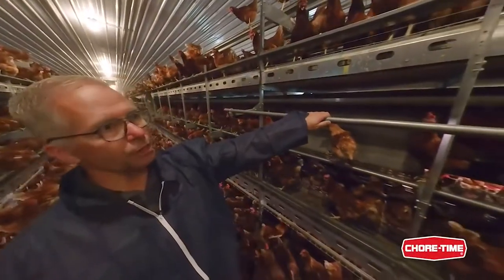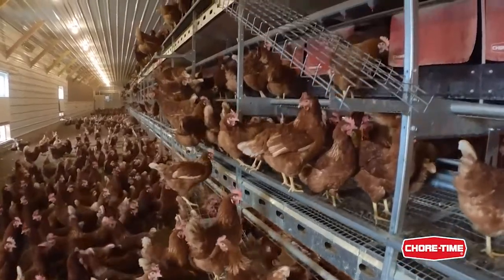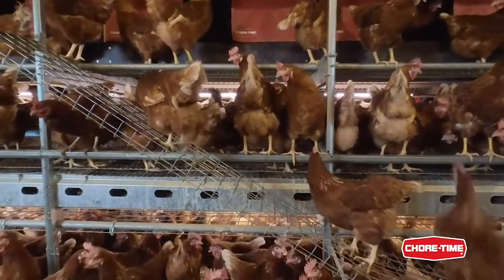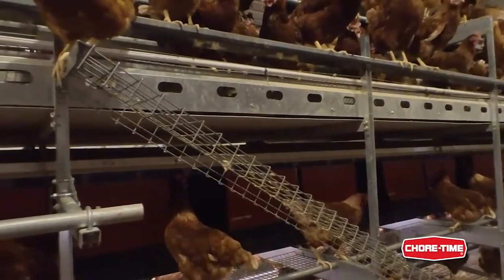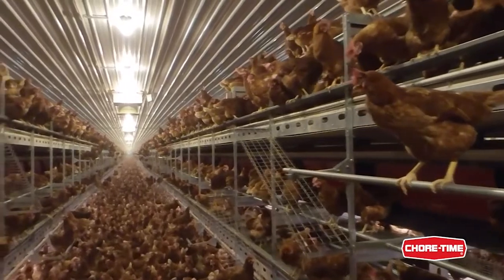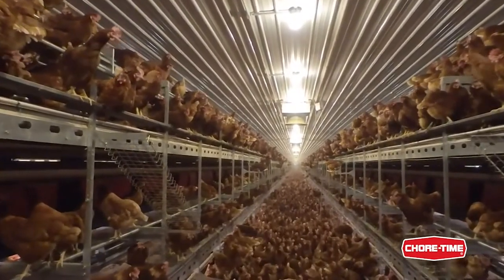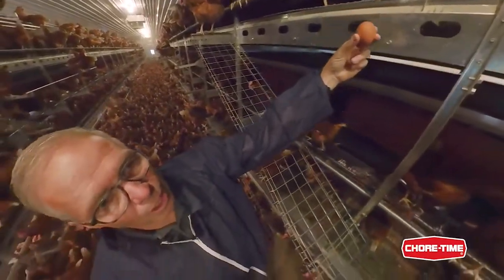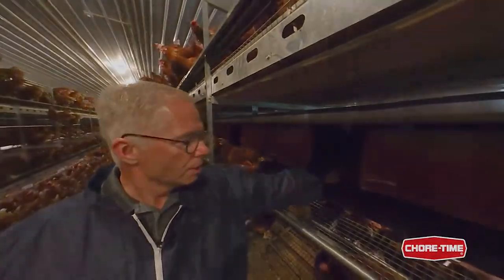Aviary House Tour: Aviary Details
Come along as we tour an aviary house to see how Chore-Time poultry equipment helps minimize costs and maximize production. In this short video you will get an up-close view of Chore-Time wire mesh flooring, perches, partitions and ramps.